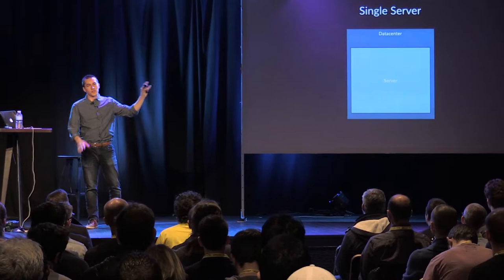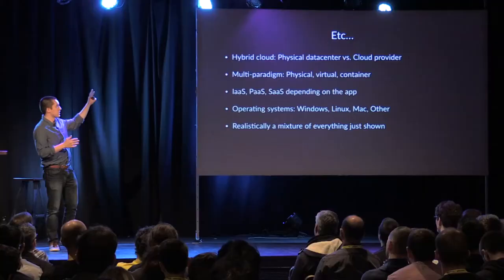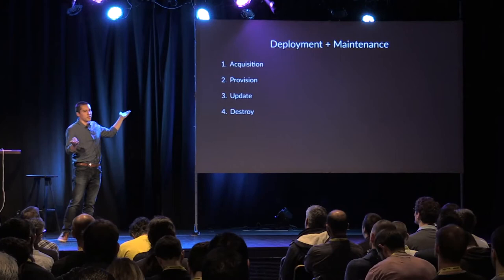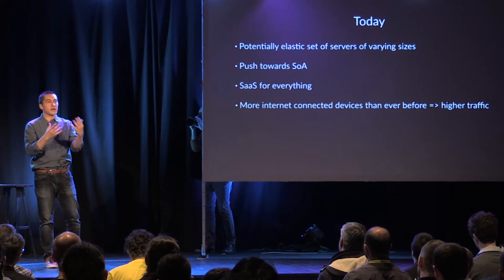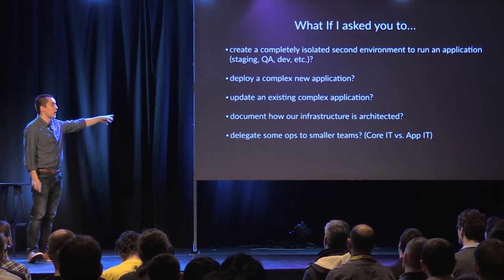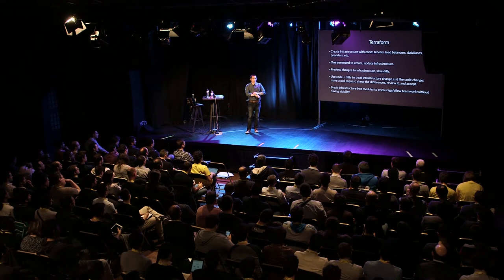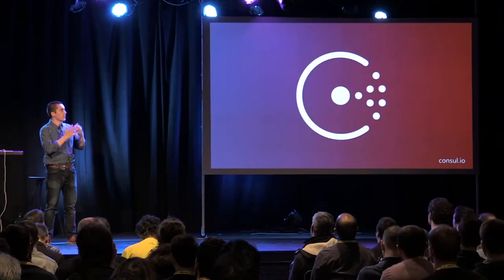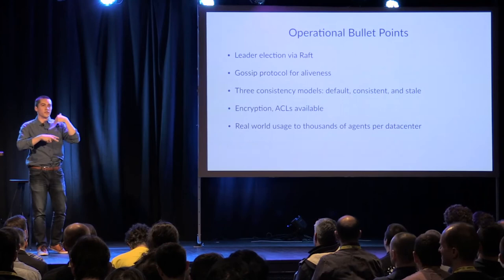Mitchell Hashimoto on Automating the modern datacenter: Development to Production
Mitchell Hashimoto is a passionate engineer, professional speaker, and entrepreneur.
Mitchell has been creating and contributing to open source software for almost a decade and speaks at dozens of conferences about his work, such as VelocityConf, OSCON, FOSDEM, and more.
Mitchell is the founder of HashiCorp, a company whose goal is to make the best DevOps tools in the world, including Vagrant.